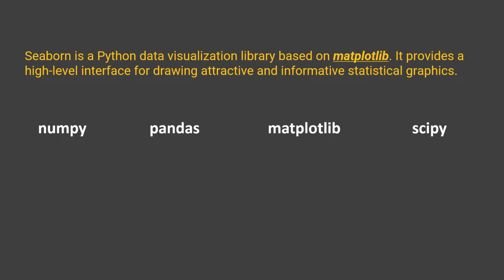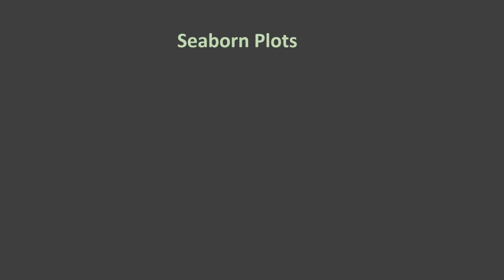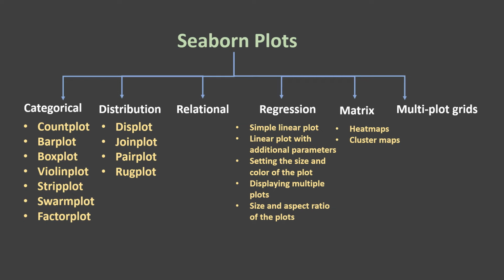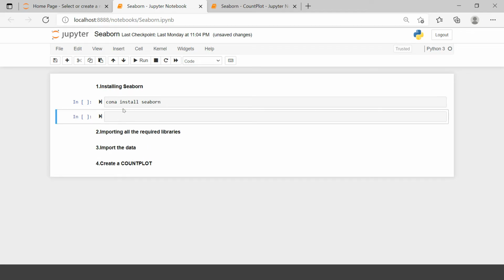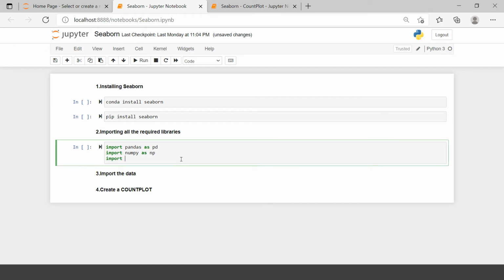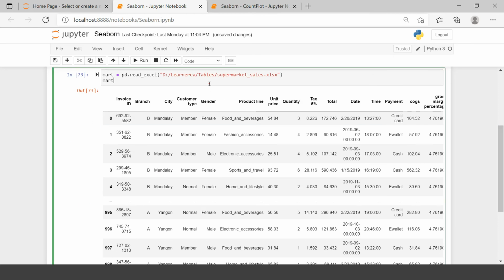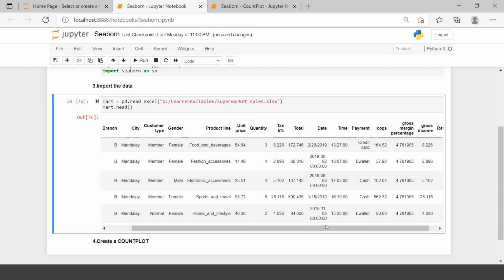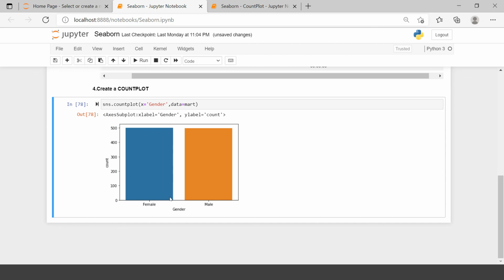Python Seborn - 1| An Introduction to Seaborn Visualizaton Library and it's dependencies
Python Seborn - 1| An Introduction to Seaborn Visualizaton Library and it's dependencies | Creating a basic plot using Seaborn Library

If you are the one who deals with data and focused on deriving the insights from it to make a story, put it for presentation, solve the business problems, develop the statistical models etc., you would reuqire the shortcuts to understand what data is willing to say and that's where the visualization comes into the picture and to make it simple and easy, we have SEABORN library in Python. If you are beginner in python or a pro and want to start with visualization, this video will introduce you to the Seaborn and the in subsequent videos we will help you to climb the stairs to be a pro in SEABORN VISUALIZATION.

In this video we have covered:

00:00 - Introduction
00:33 - Definition
00:56 - Prerequisites of Seaborn library
02:30 - Seaborn plots categorization
03:42 - Installing Seaborn
04:36 - Importing all the required libraries
05:26 - Importing excel data file
07:15 - Creating a basic count plot using seaborn library

You can download the excel files used in this video using:
File Name : supermarket_sales.xlsx

You can download the script created in this video using:
File Name : 1.Seaborn_Introduction.py